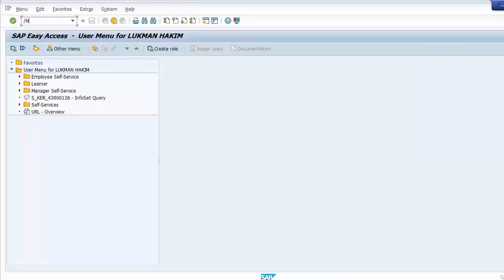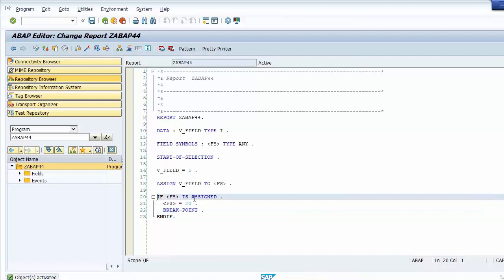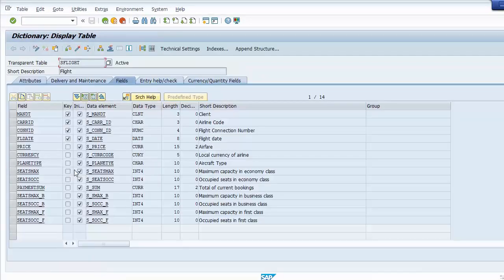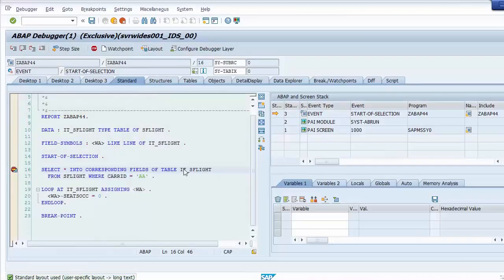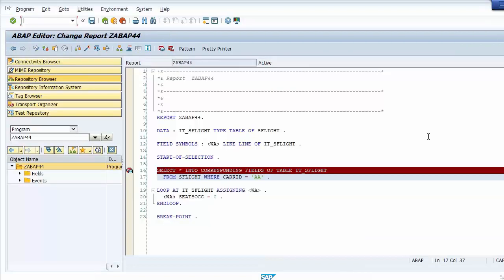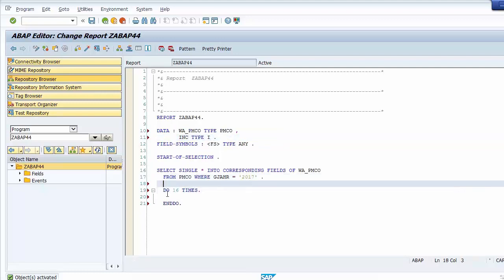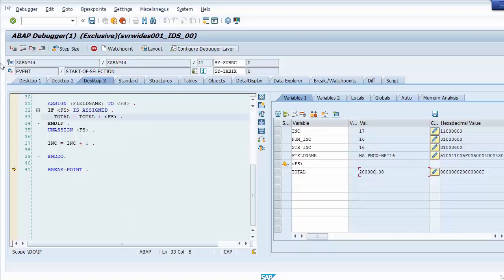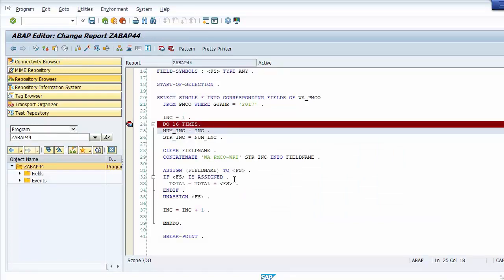SAP ABAP Field Symbol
in this video we will learn how to use field symbol in SAP ABAP, and we will also run the field symbol in debuging mode, to see how it works.